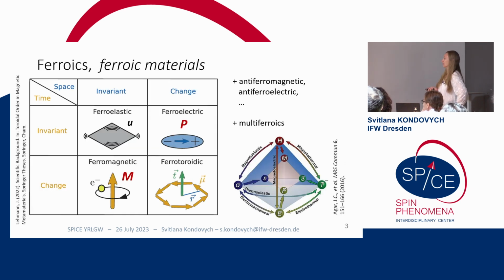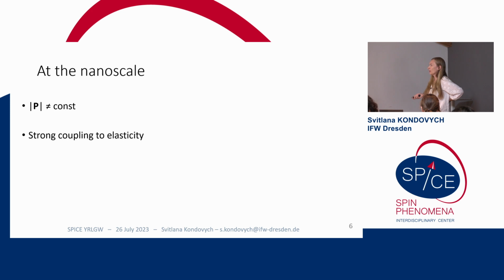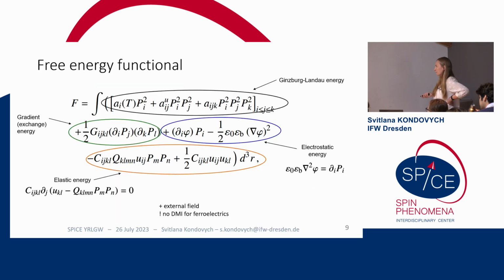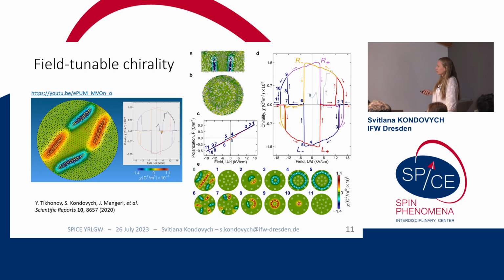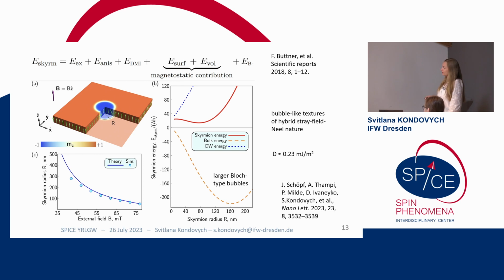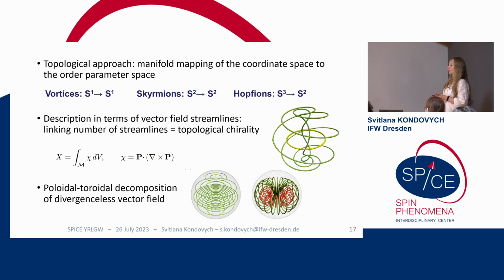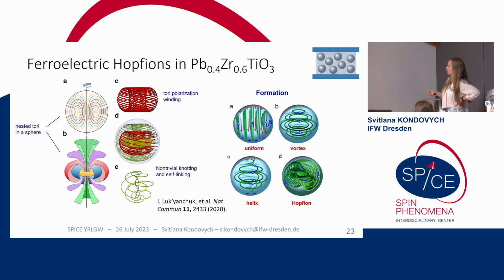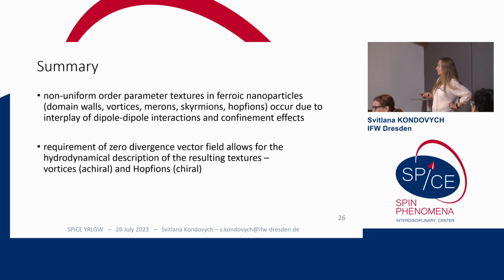Talks - Young Research Leaders Group 2023 - Svitlana KONDOVYCH, IFW Dresden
Topological states in confined ferroic nanostructures